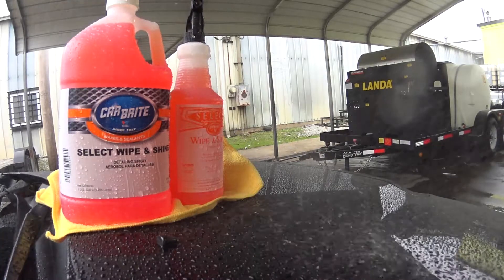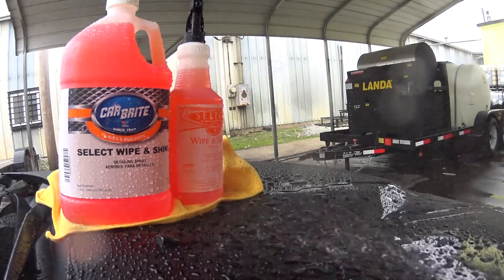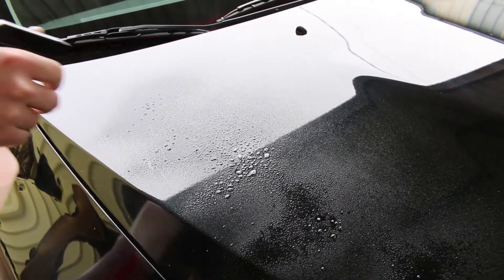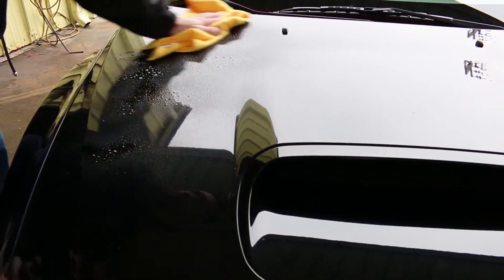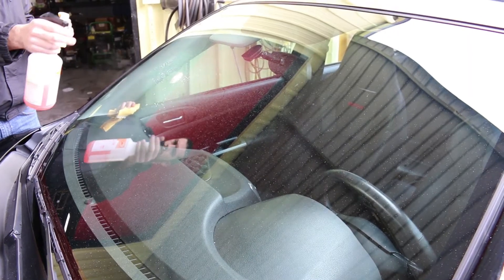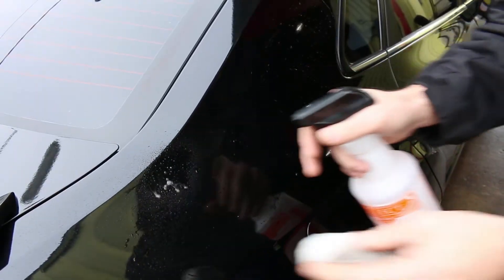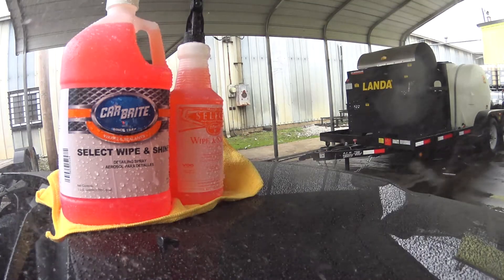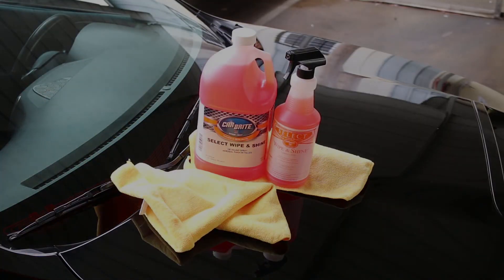Wipe & Shine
The easiest to use spray wax that gives shine and protection like you would only expect to get from hard coat waxes